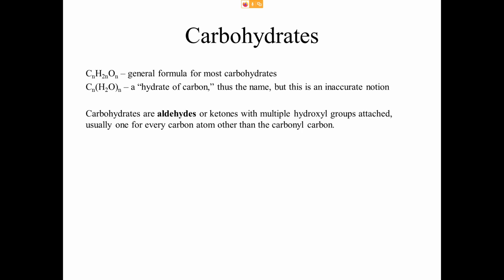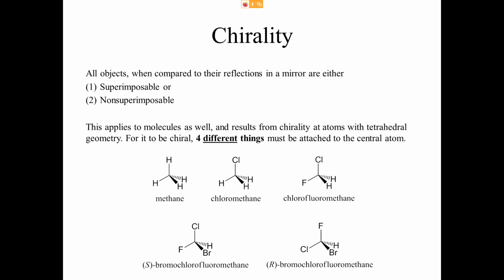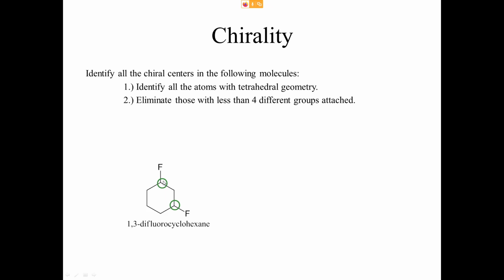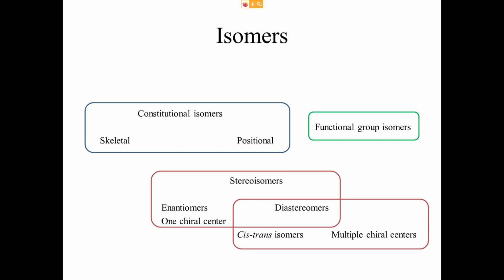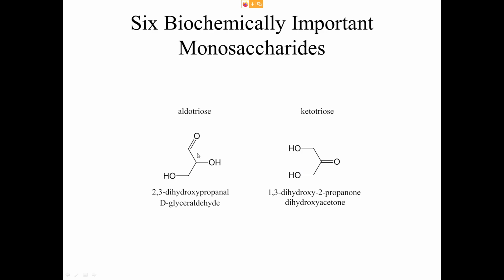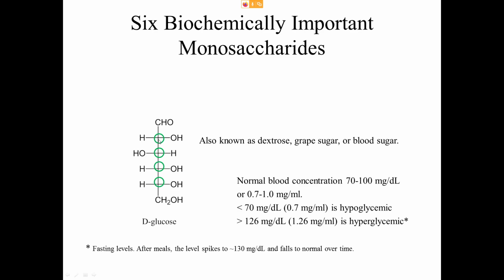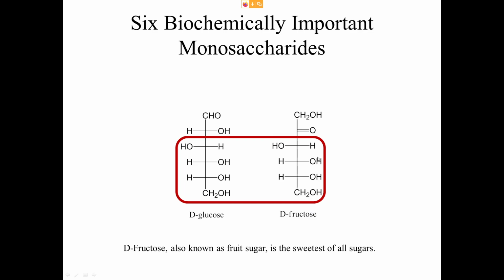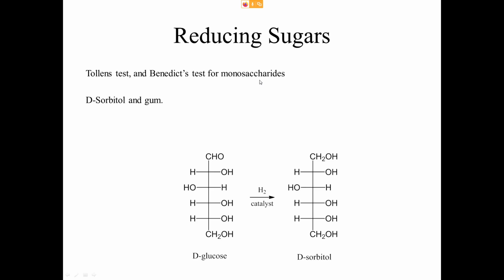Carbohydrates (part I)